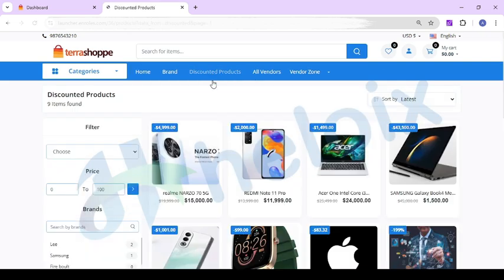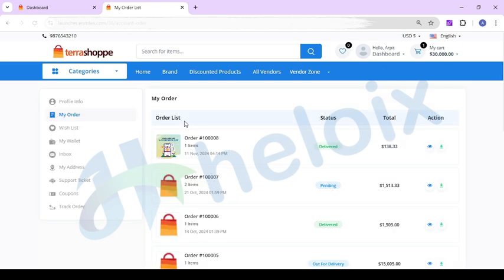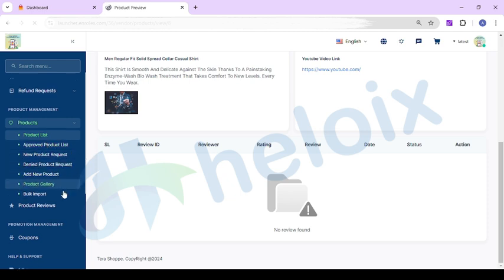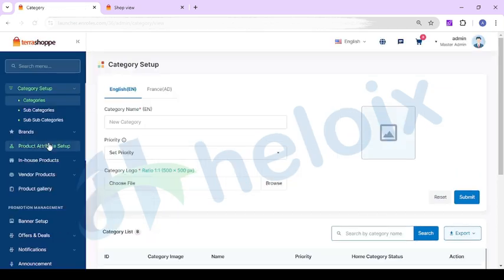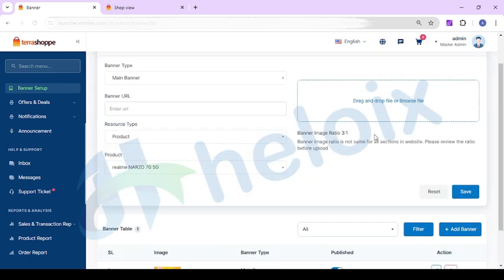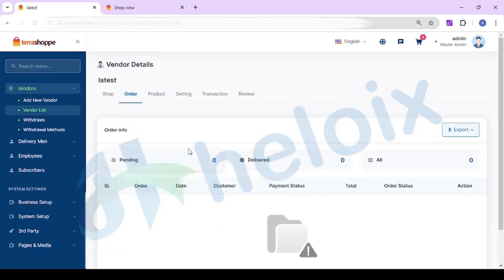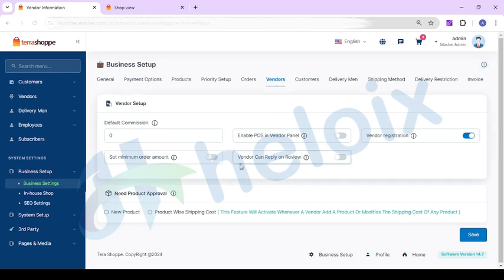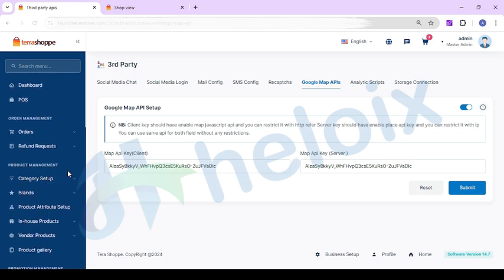Multi-Vendor eCommerce Mobile App, Web, Seller and Admin Panel (English)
Multi-vendor e-commerce system where you can organize multiple shops and stores such as digital store, fashion store, sports store, home & living store, health & beauty store, and many others in one platform. This is available in both mobile app and web app. Backend, Web frontend, and admin panel developed by PHP laravel. Mobile app is developed by flutter for support both iOS and Android.